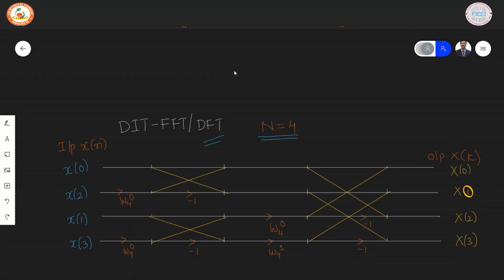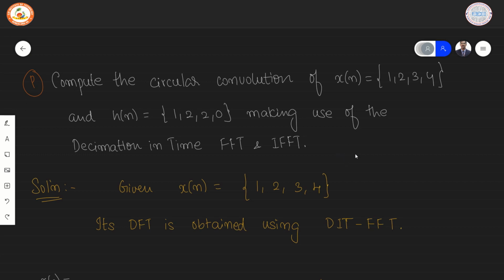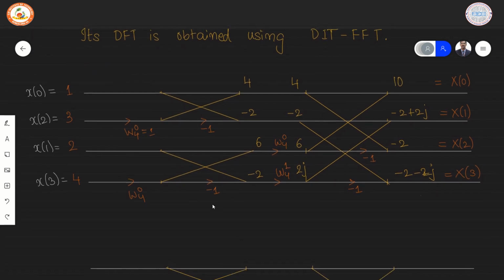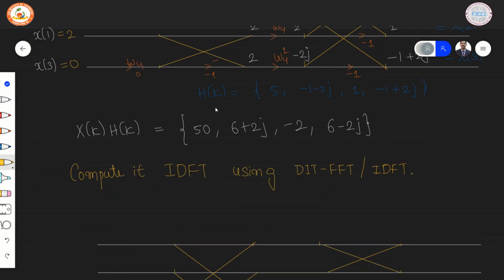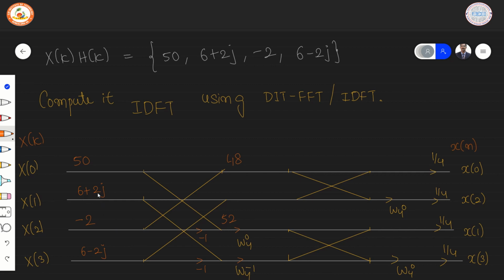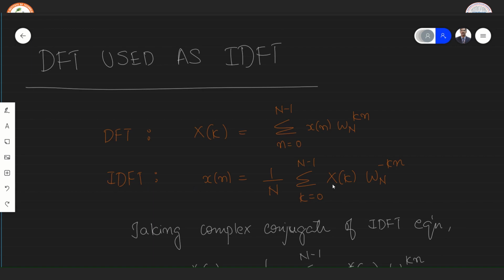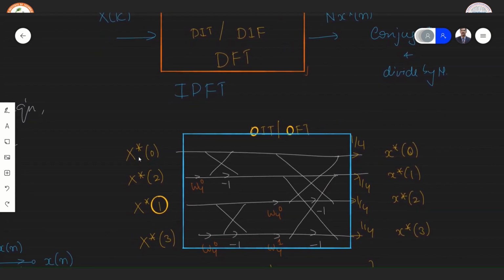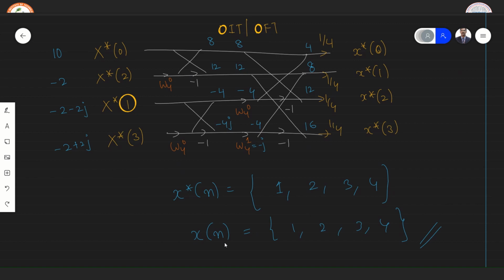DSP Module 2 DIT FFT N=4